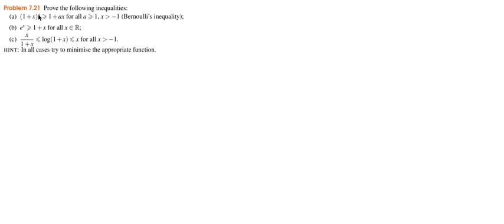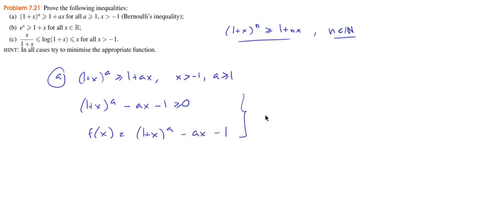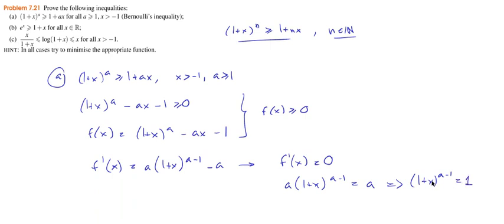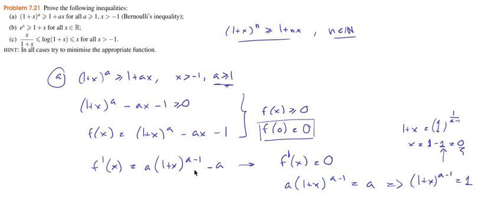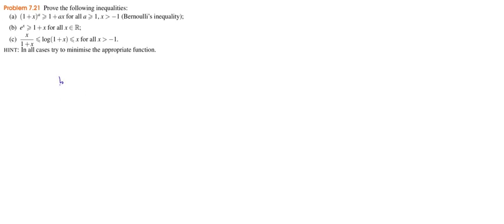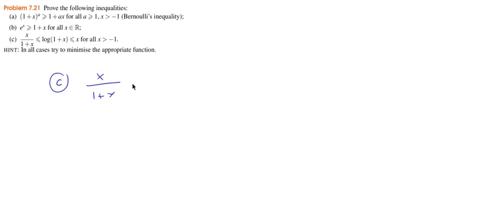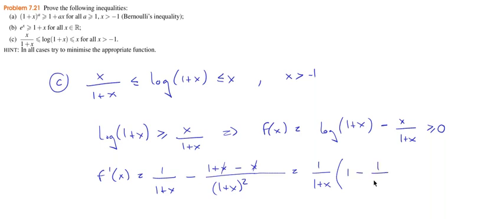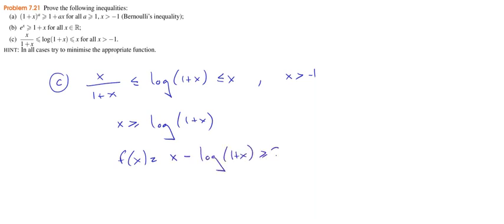Calculus - Problem 7.21 - Inequalities